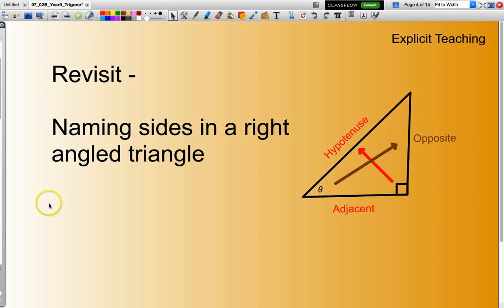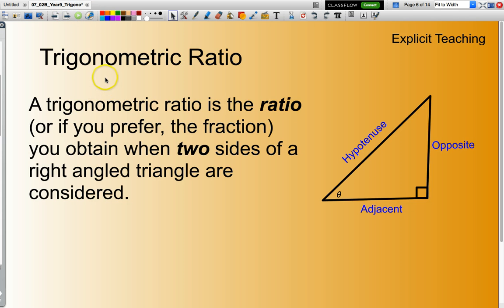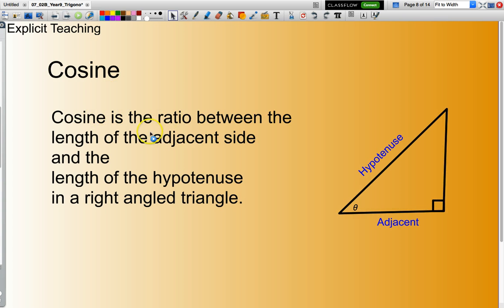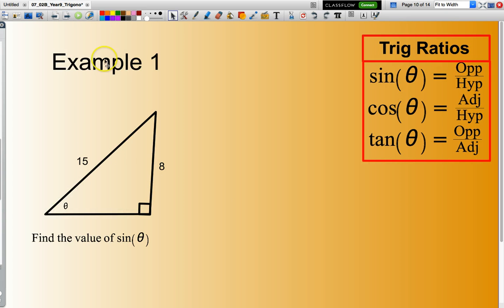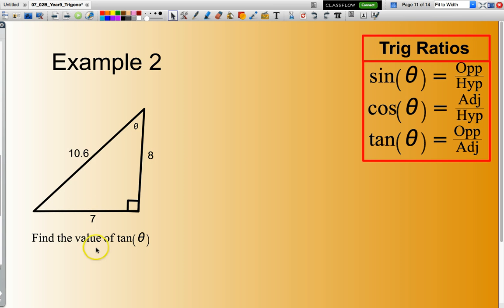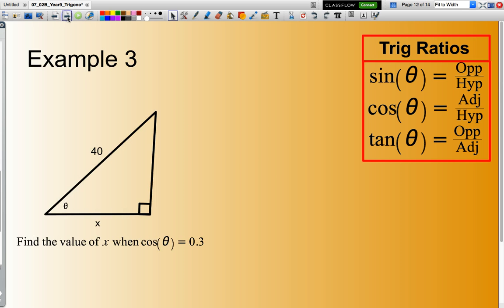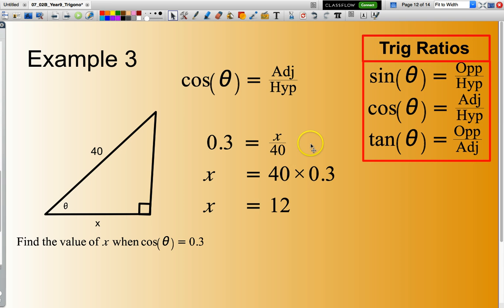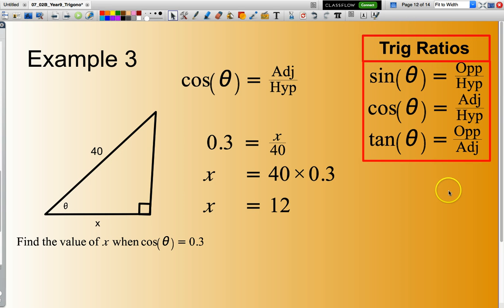02 TrigRatios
Introduction to the trig ratios sine cosine and tangent.  Leading to sin = opp/hyp.  Calculator type problems involving calculation of unknown angles and lengths are in next video